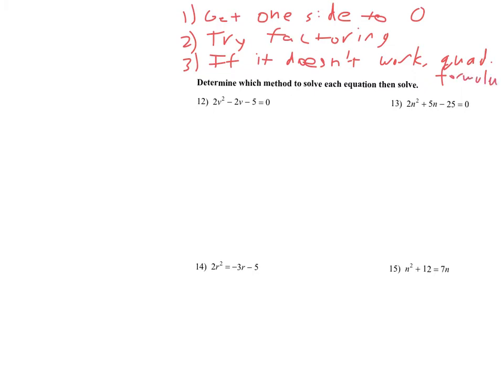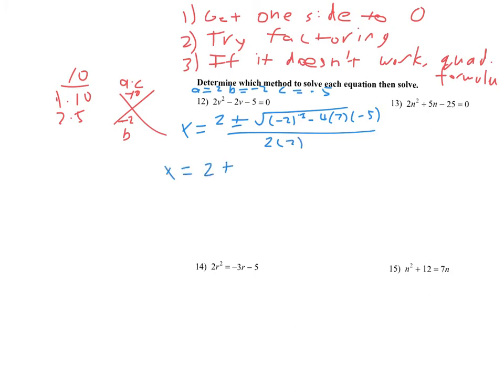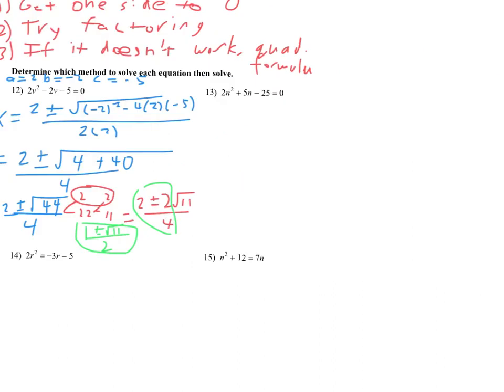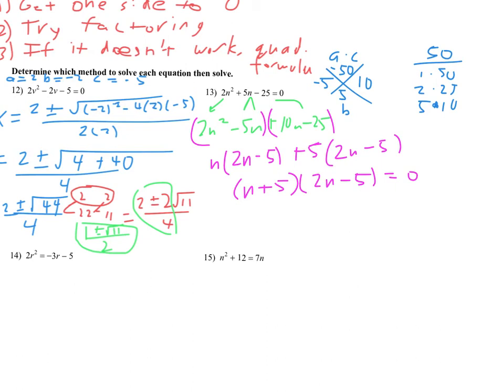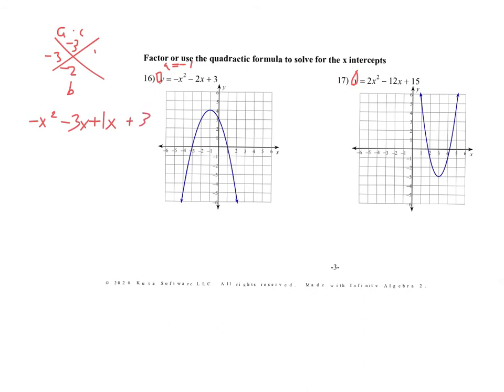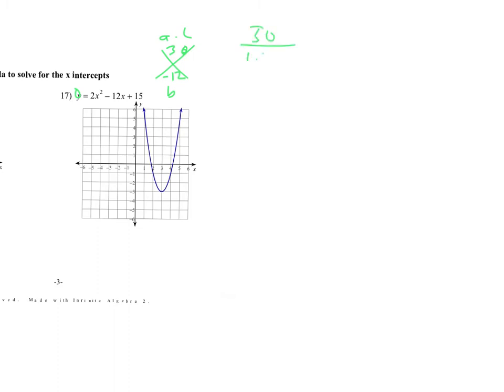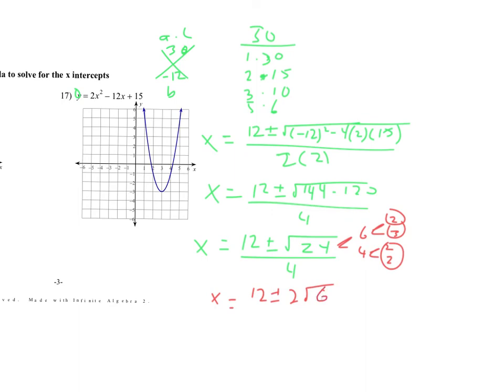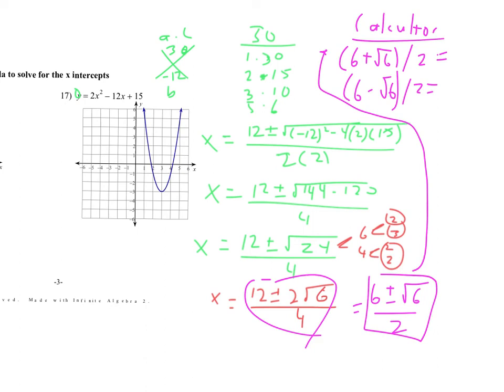3.7 part 3 notes - solving quadratics any method